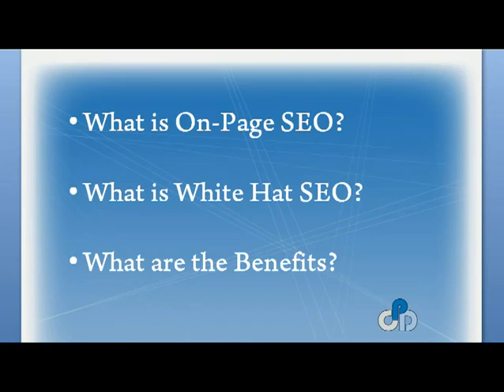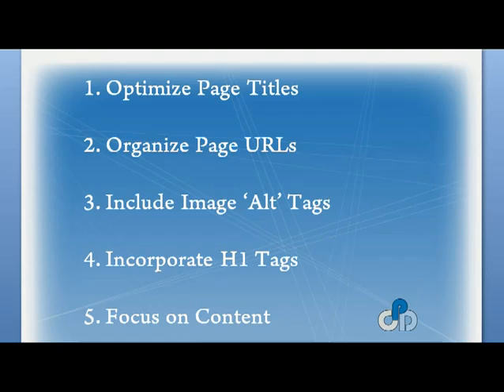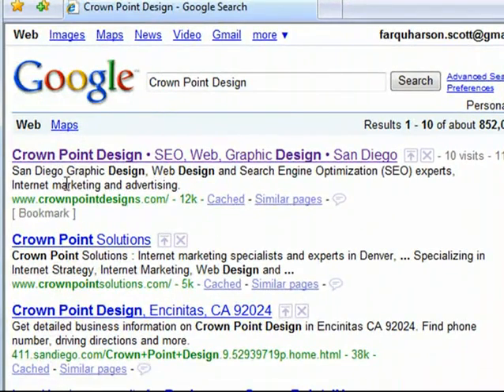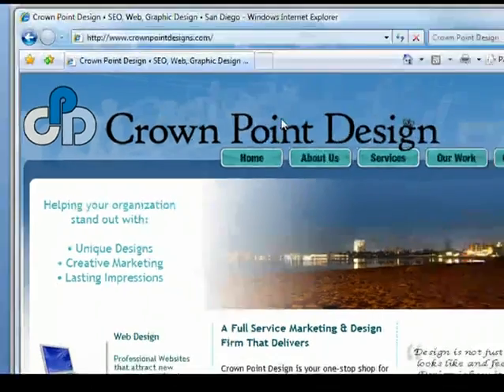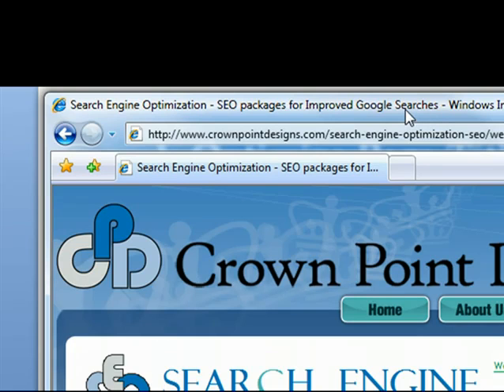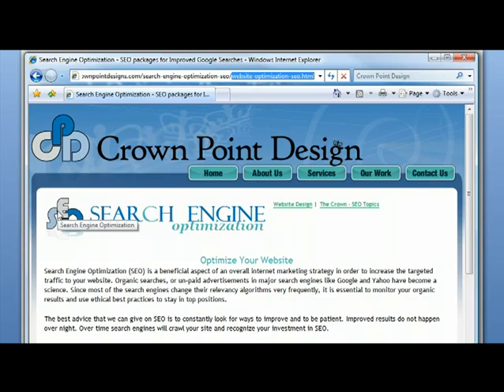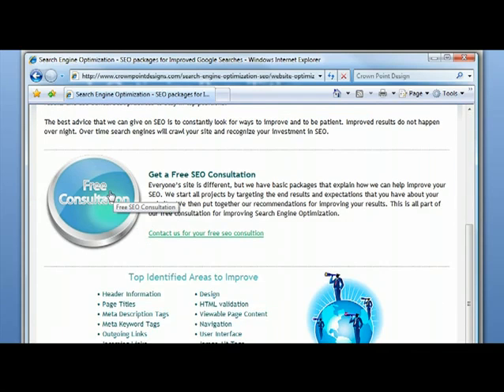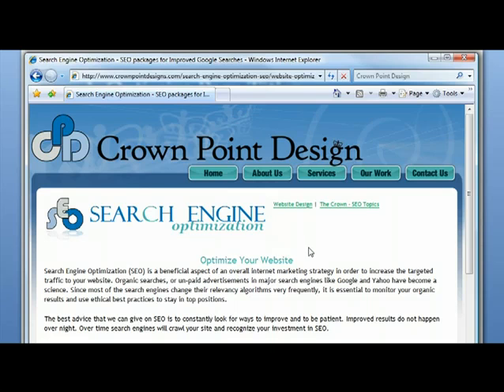5 Search Engine Optimization SEO Techniques Tutorial